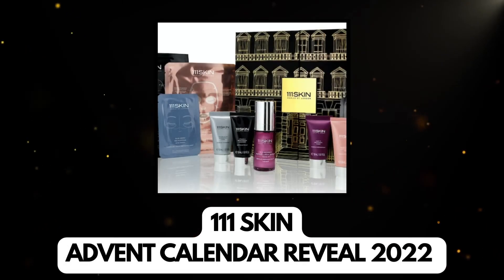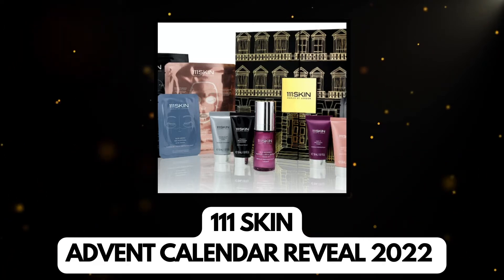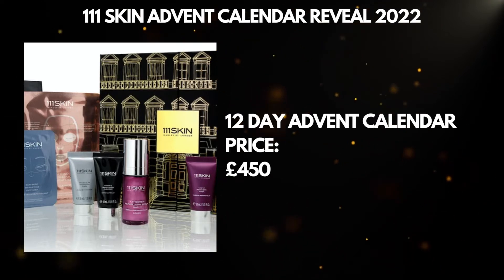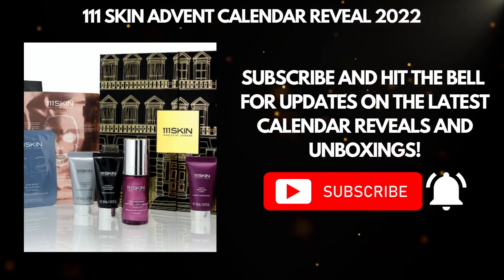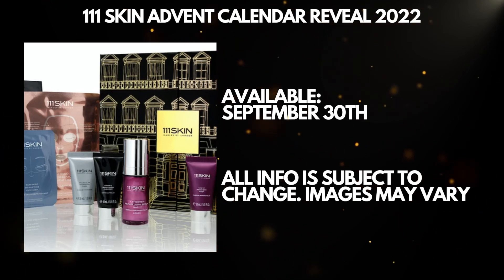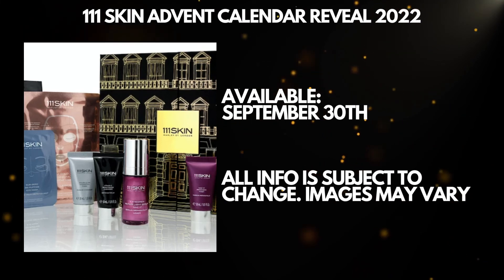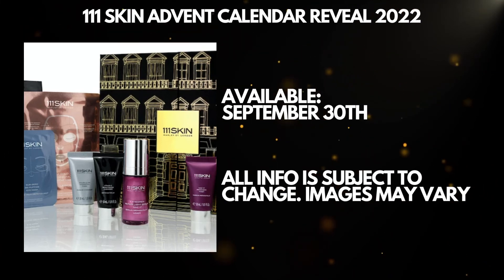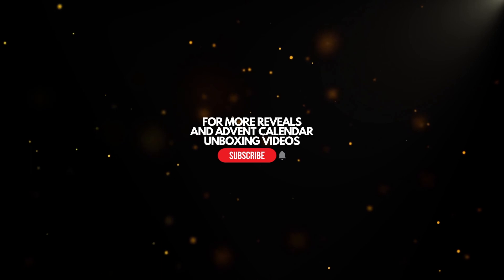111 SKIN ADVENT CALENDAR REVEAL 2022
Here's the reveal of 111 Skin Advent Calendar 2022. What do you think of the contents and the price of this one?

Available: September 30th

🎄ADVENT SEASON IS COMING!

CODES/DISCOUNTS:
😘 QVC: Code FIVE4U to get £5 off when you spend £20.01 or more (excluding P&P) on your first order.

HOW WE OPTIMISE OUR YOUTUBE CHANNEL:
➡️ Tubebuddy.com/freetrial?a=checkthisout